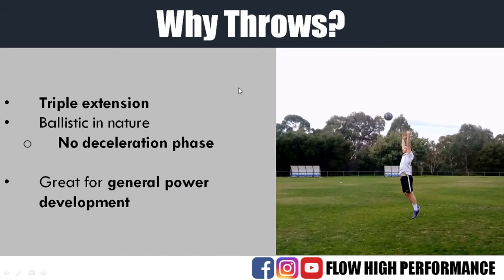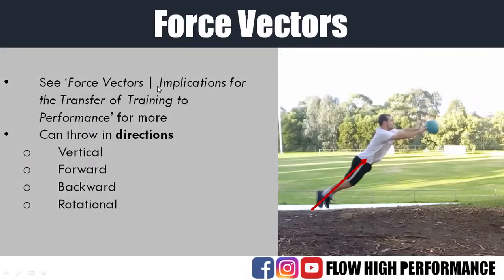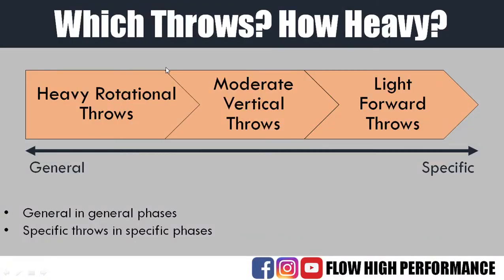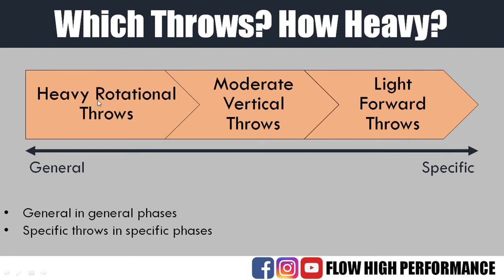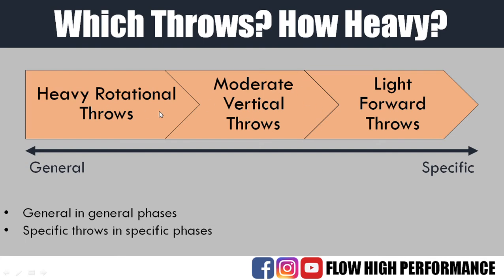How to Use Medicine Ball Throws to Develop Explosive Power | Optimizing Athletic Performance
This presentation will cover how medicine ball throws can be used for athletic training to develop power.